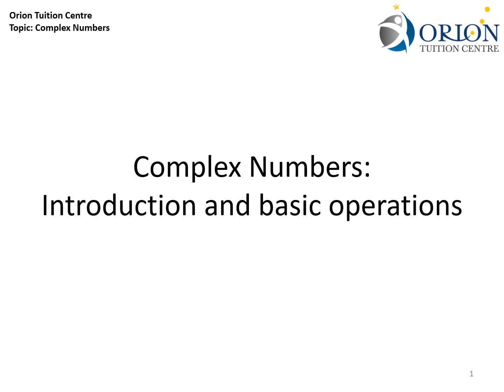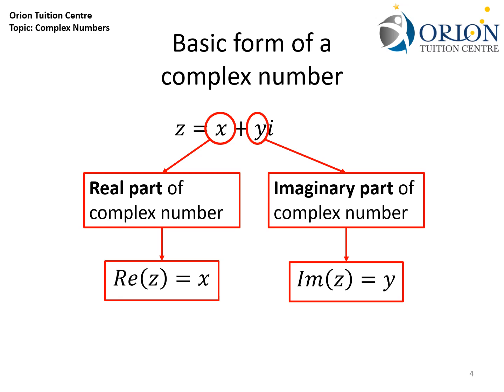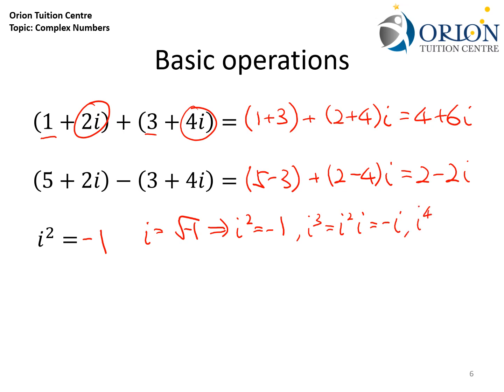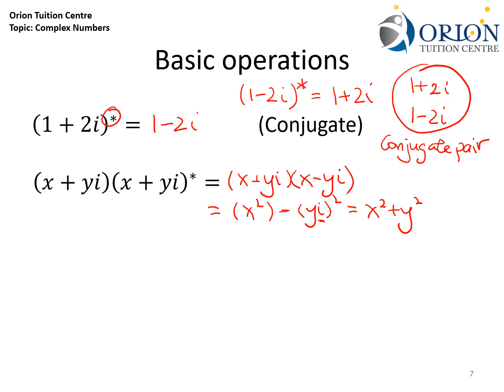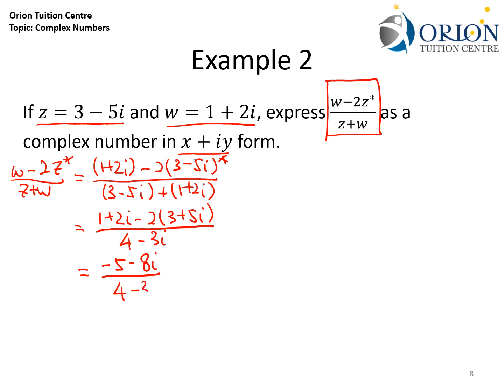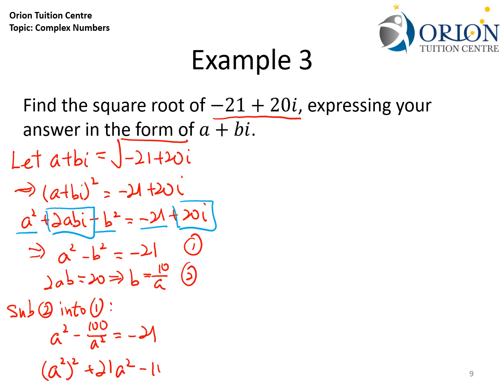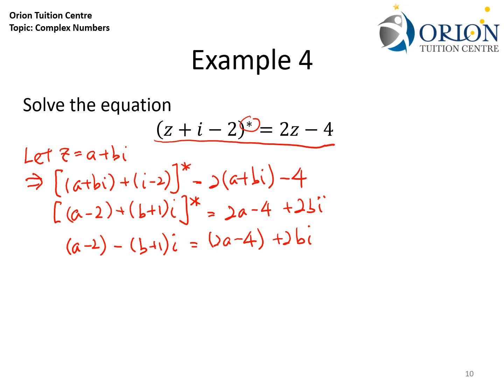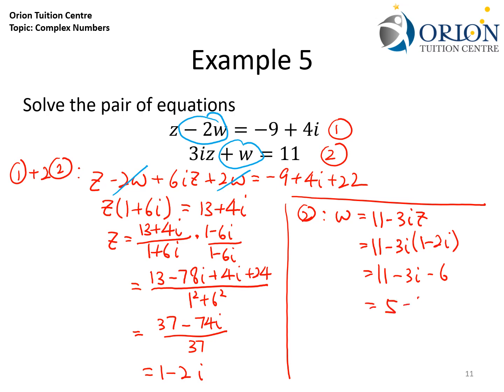Complex numbers 1 - H2 Maths 9758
Complex numbers 1: Introduction and basic operations - H2 Maths 9758